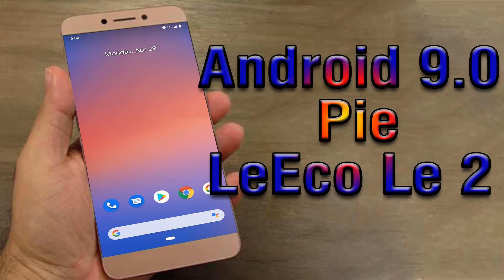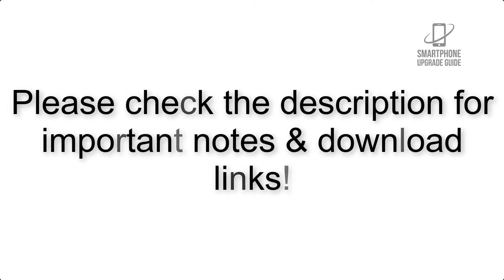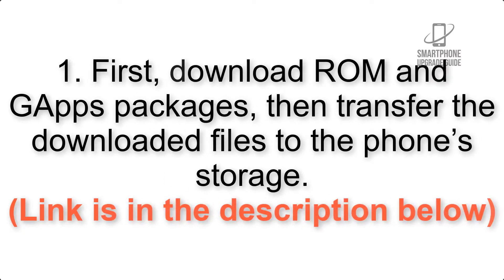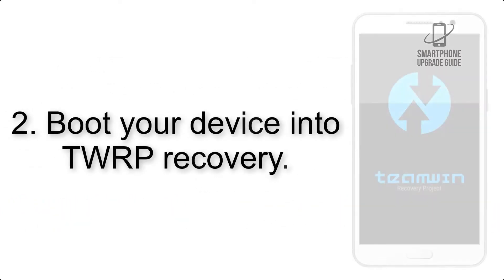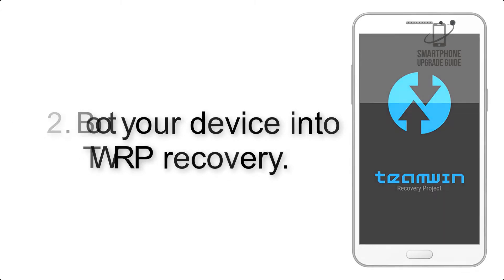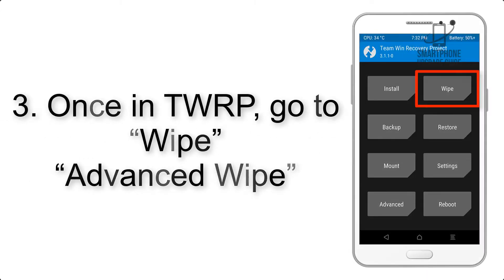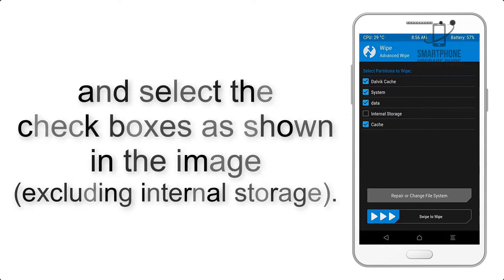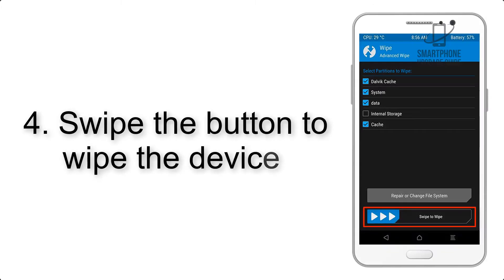Install Android 9.0 pie on LeEco Le 2 (Pixel Experience ROM) - How to Guide!